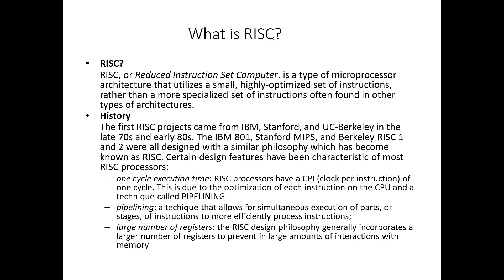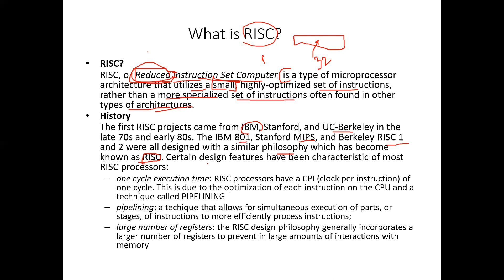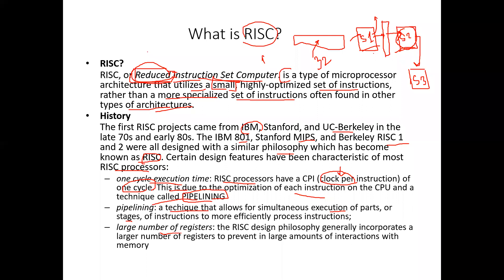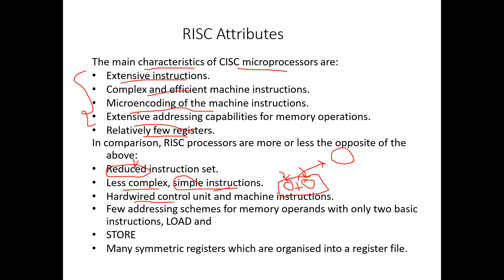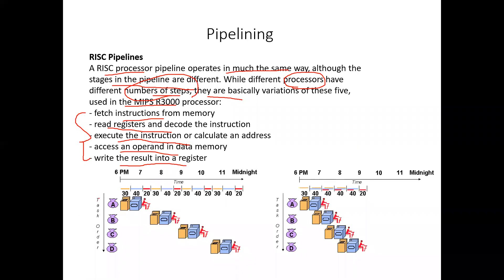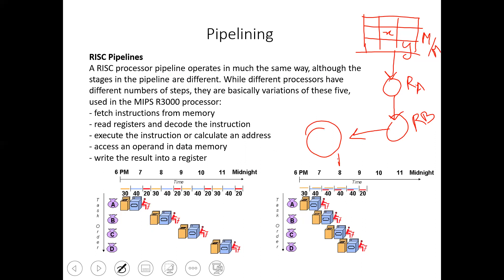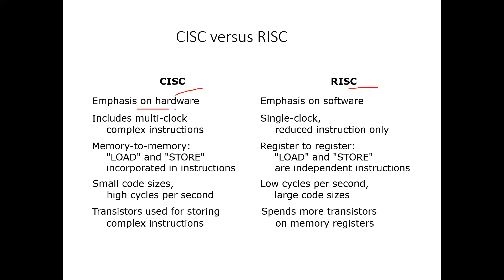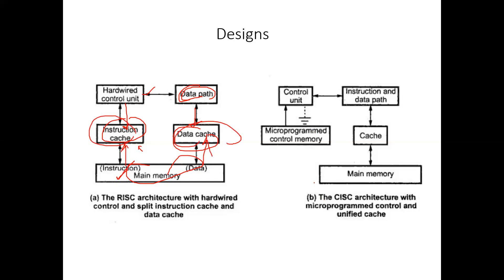Computer Network | Error Detection | CSE | Nusrat Jahan Anannya | University of Scholars.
Error Detection, Multiple Access Network.